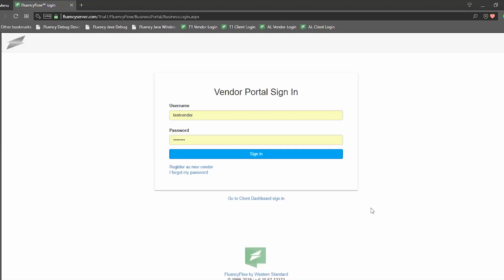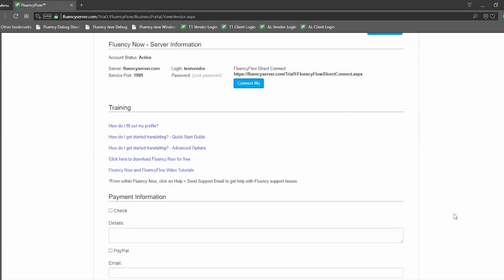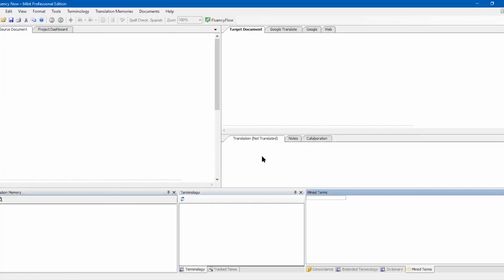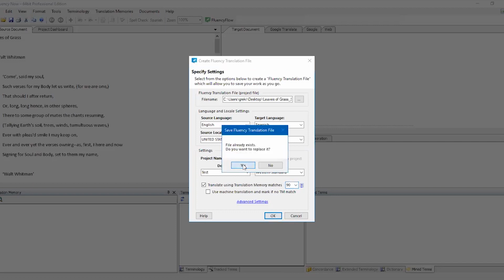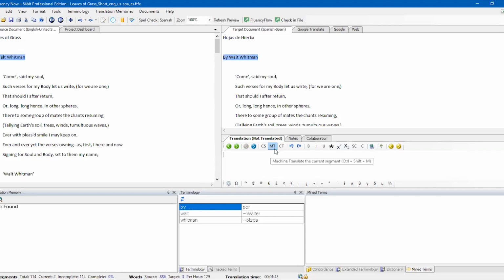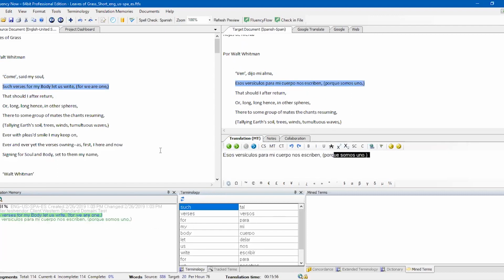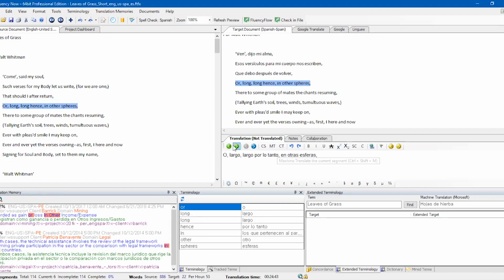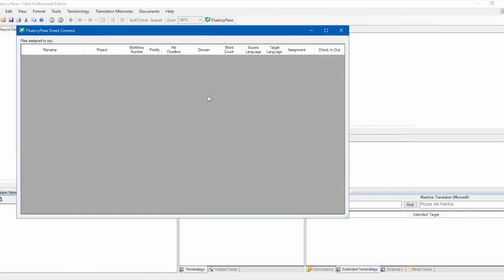Fluency and FluencyFlow Training